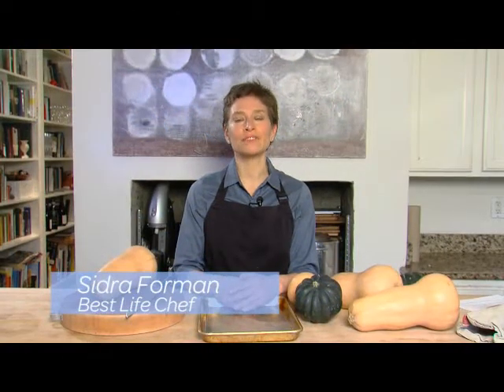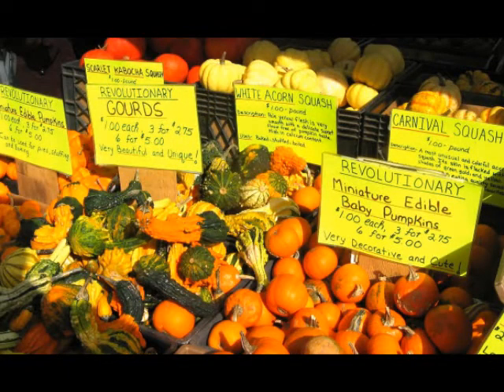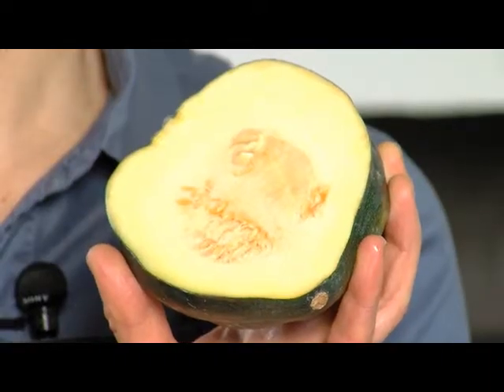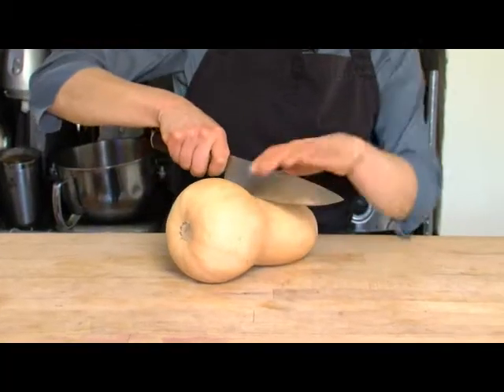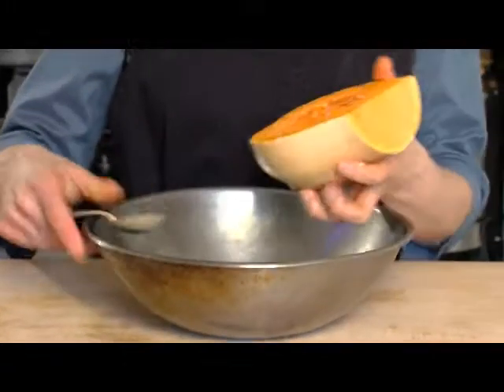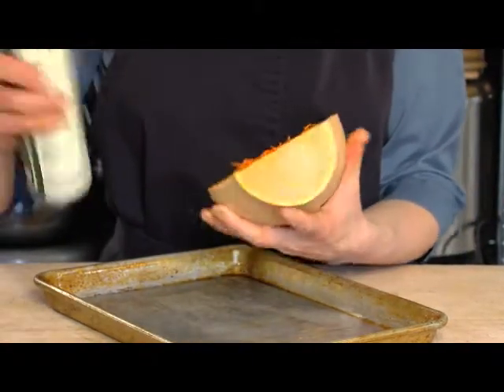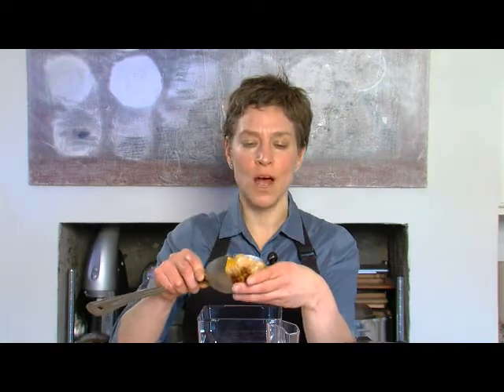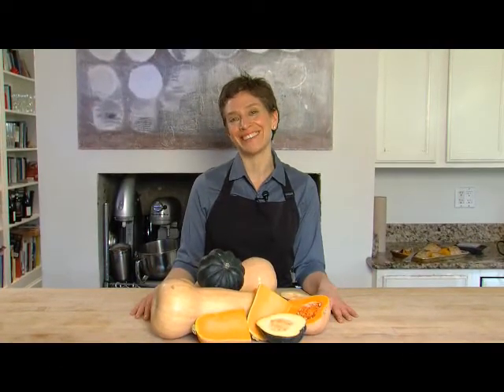Squash Made Simple - In the Best Life Kitchen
Best Life chef Sidra Forman takes the mystery out of winter squash.